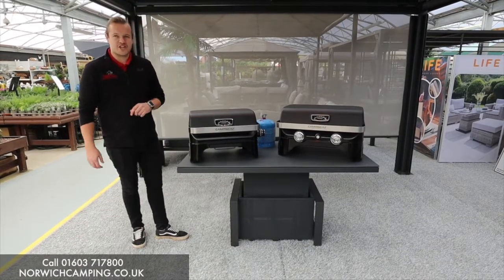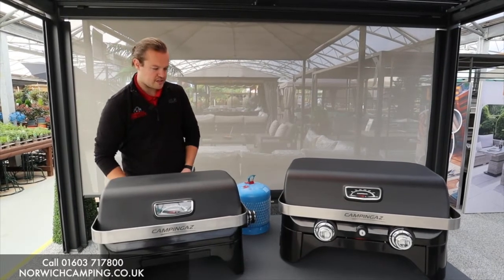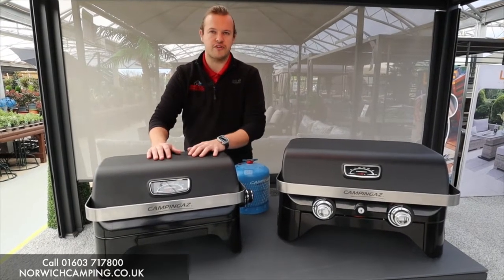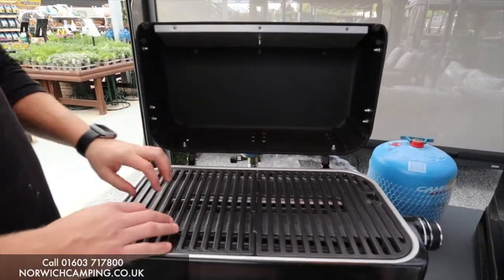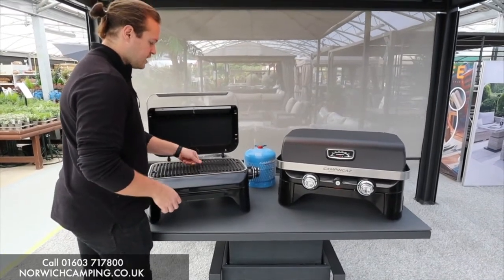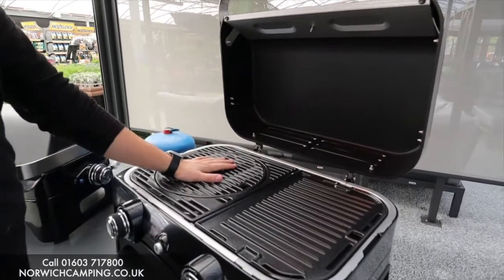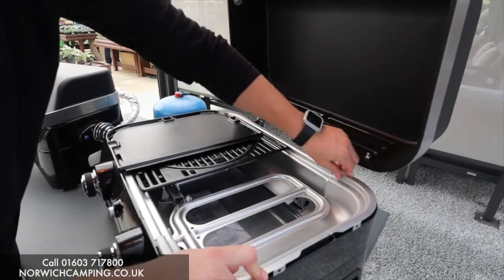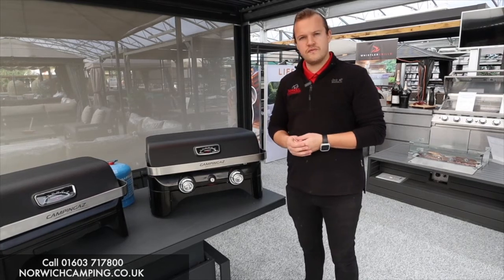Campingaz Attitude BBQ Range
In this video Jordan talks through the features of the Campingaz attitude range of BBQ's